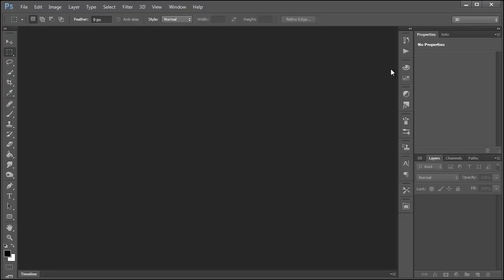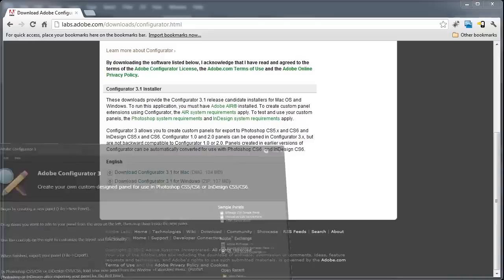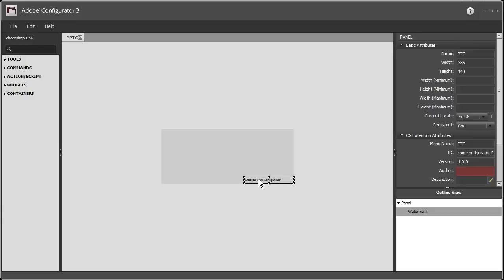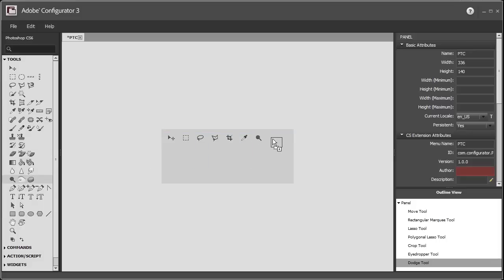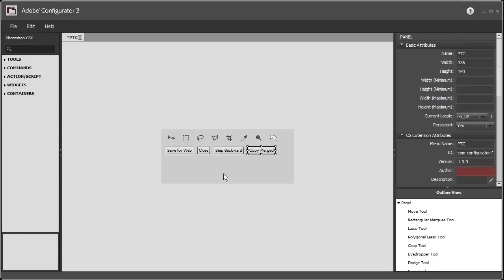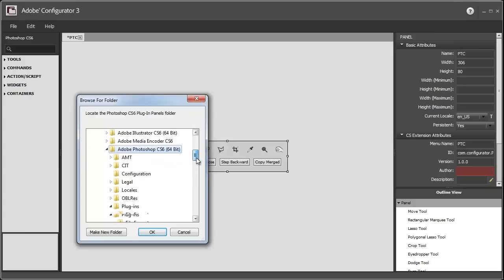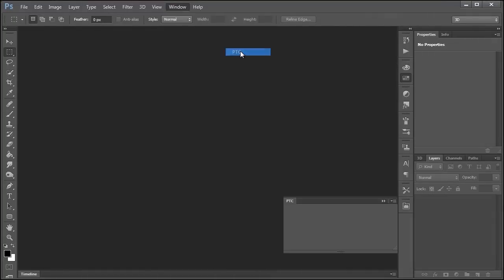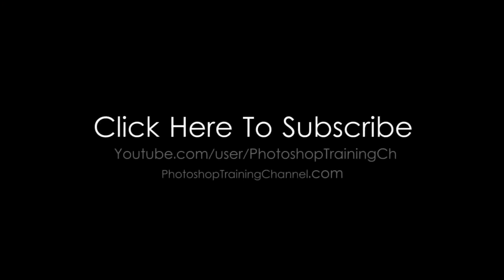Create Custom Panels With Adobe CONFIGURATOR 3.1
In this tutorial, I will show you how to create custom panels for Photoshop CS 6 and CS5 without doing any coding.

We'll use Adobe Configurator 3.1 which is a utility that enables you to create custom panels with easy to use drag and drop tools.  You can then export the results for use in Photoshop or InDesign.

Learning how to use this tool could potentially save you a lot of time, and increase your productivity.

If you have a question or a comment, leave it below!

In This Tutorial You Will Learn How To:
00:00 - Introduction
00:29 -- Download Adobe Configurator 3.1.
00:58 --  Create a panel in Adobe Configurator 3.1.
01:40 -- Add tools to your panel.
03:13 -- Export panels into Photoshop.
04:04 -- Use the panel you just created.

LINKS